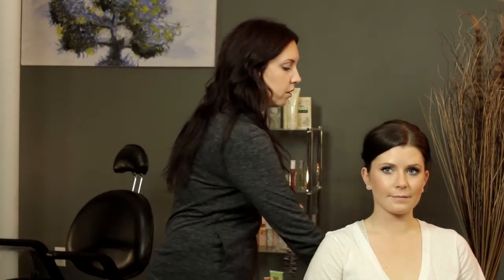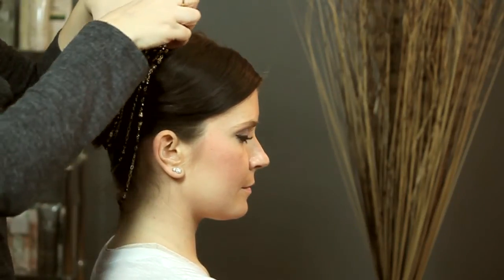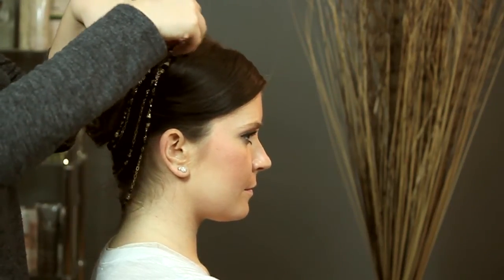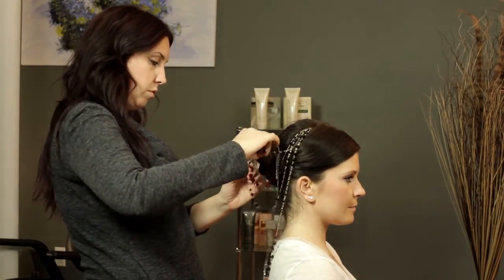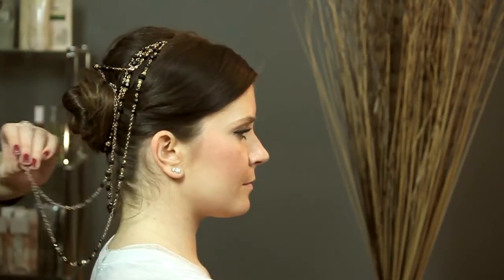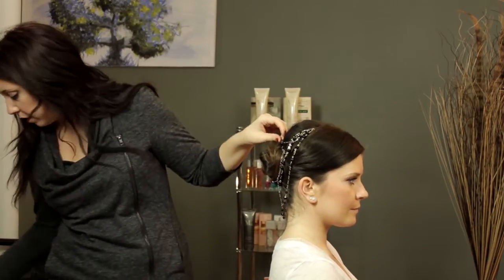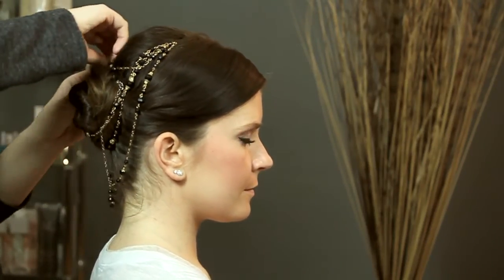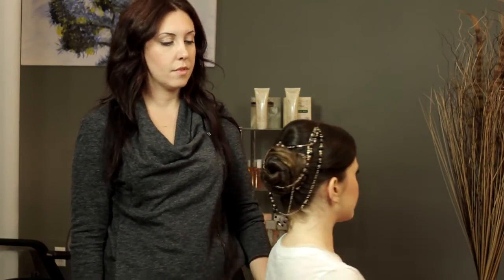How to Make Bridal Hair Jewelry : Hair Care & Styling Tips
Making bridal hair jewelry is a great, creative way to put your own stamp on a special day. Make bridal hair jewelry with help from a professional hair stylist in this free video clip.

Series Description: No matter how long your hair is or what color it happens to be, there are more than a few hairstyles that are going to expertly meet your needs in a really interesting and gorgeous way. Get hair tips that you can use no matter what situation arises with help from a professional hair stylist in this free video series.